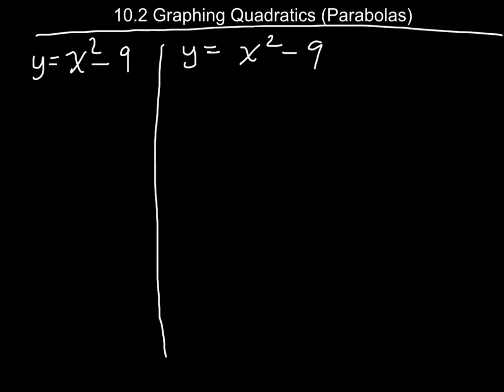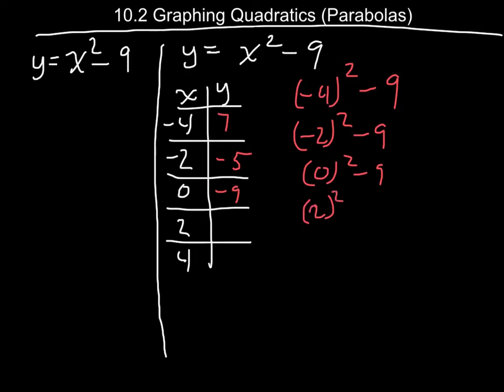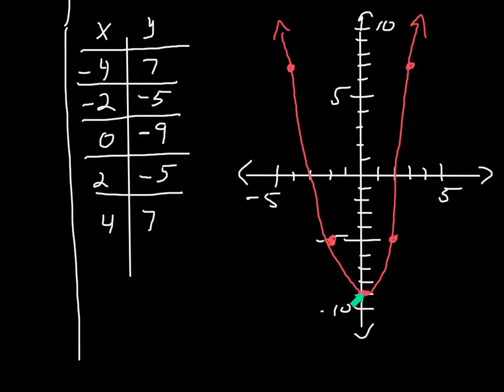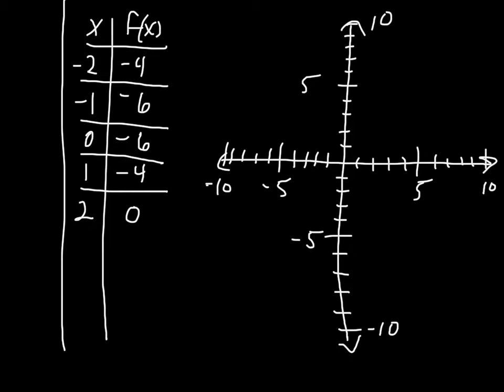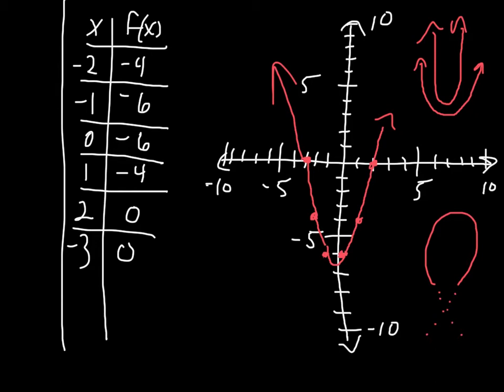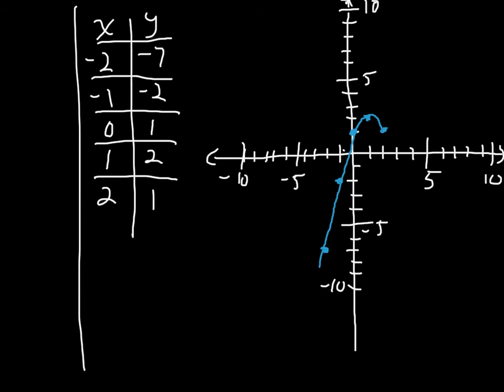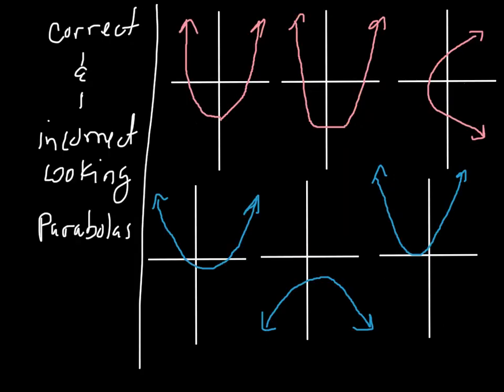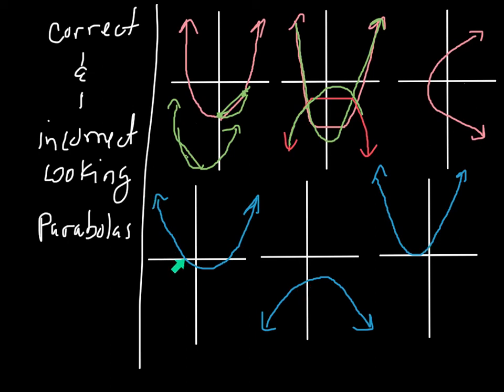Algebra: 10.2 graphing parabolas